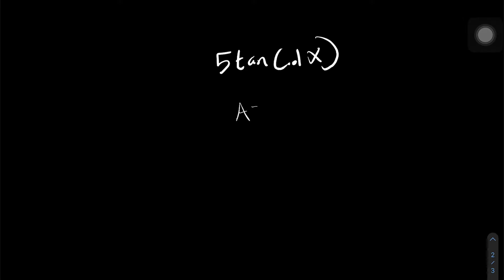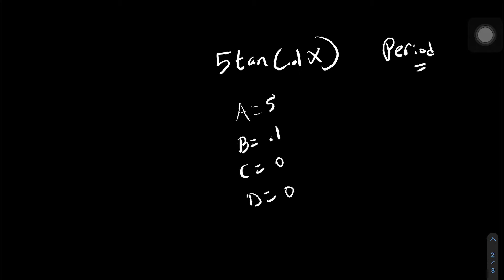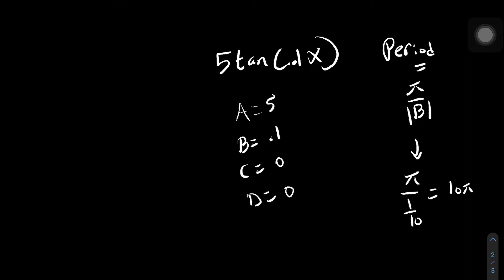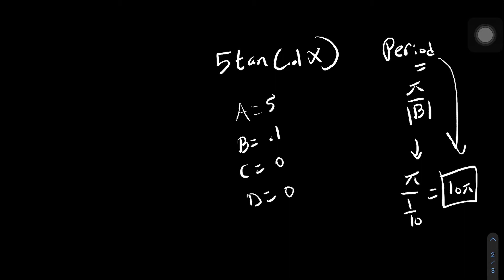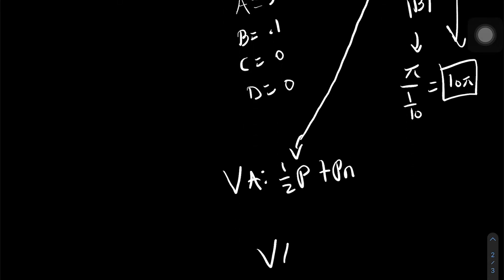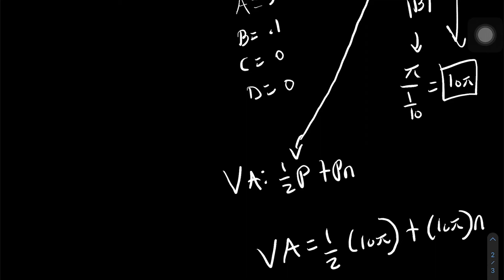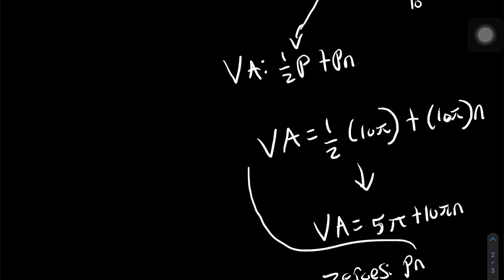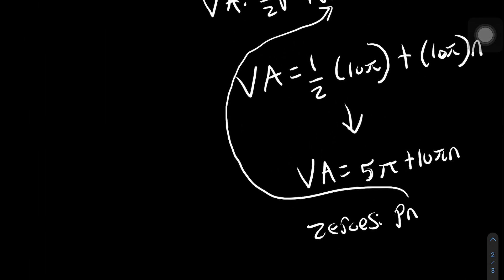Finding the Vertical asymptote, zero, and period of a Tan function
In this video we will be going over how to find the vertical asymptote, zero, and period from a tan function. In this video we also go through some practice to further improve your understanding of the topic!